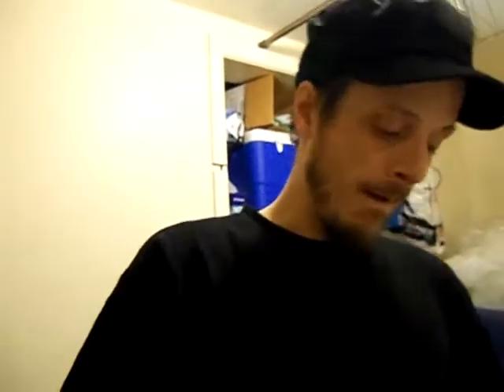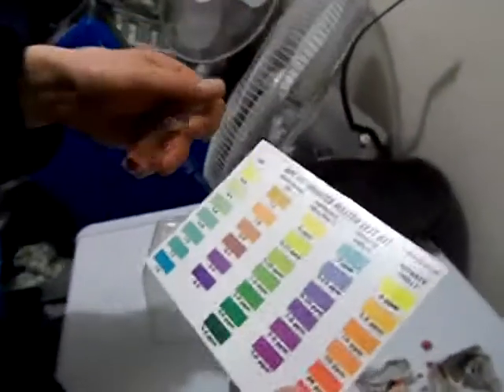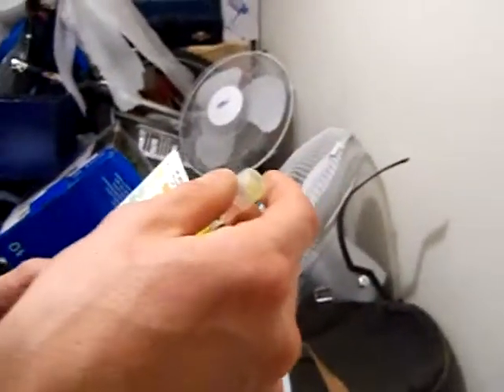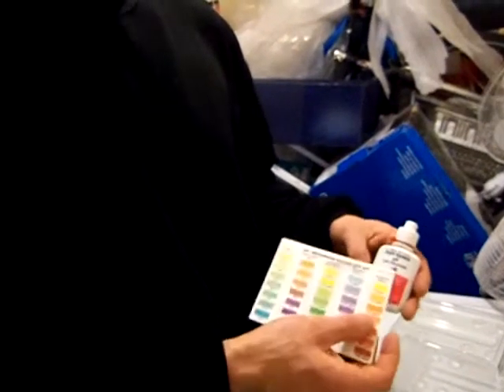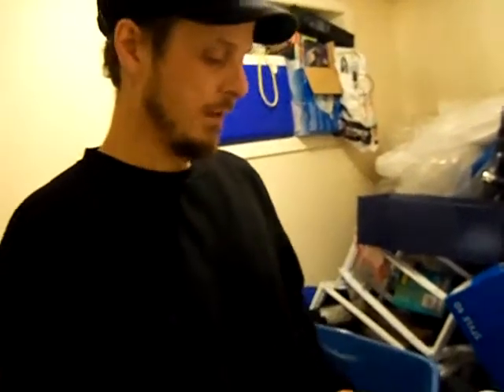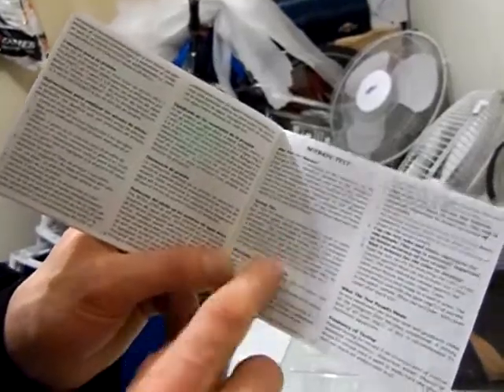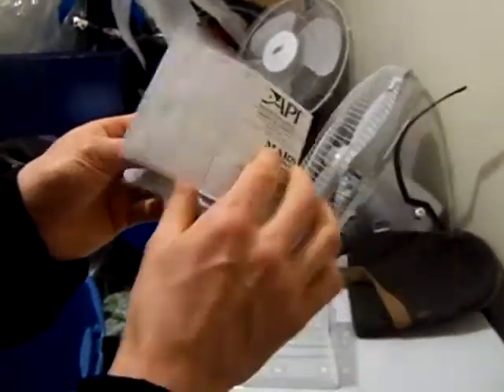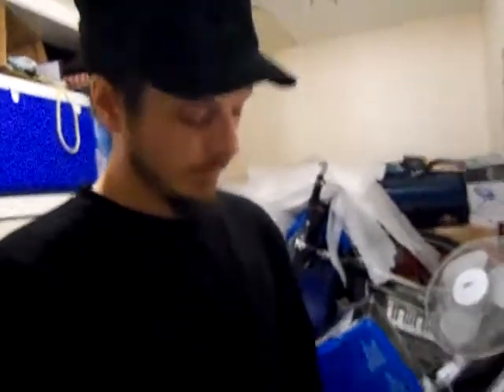API`s Test Kit...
We recently were given API`s test kit and we are demonstrating it on our stored water we use to do water changes.